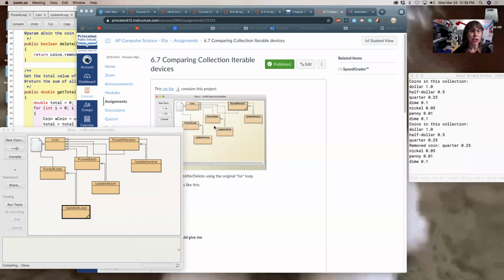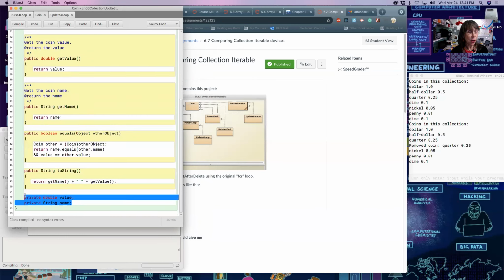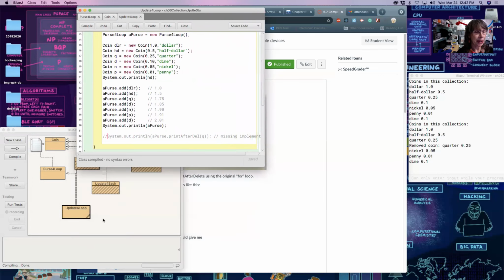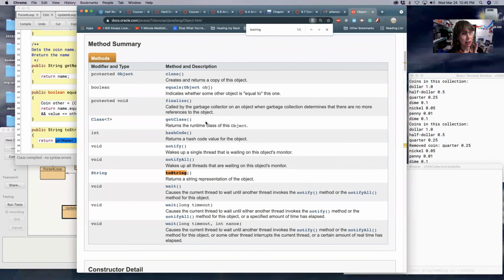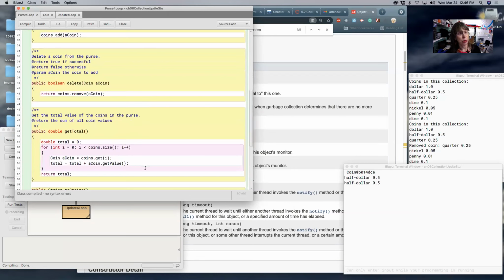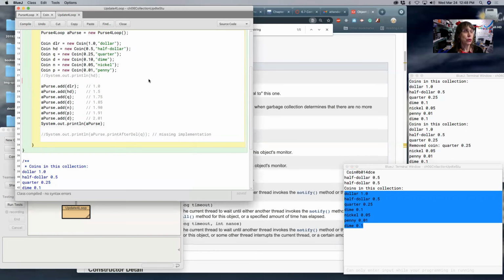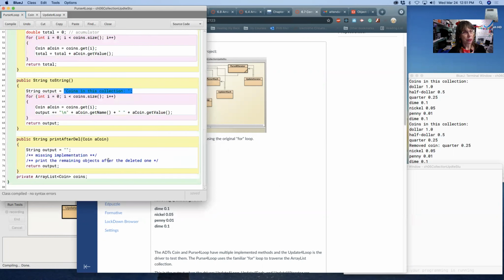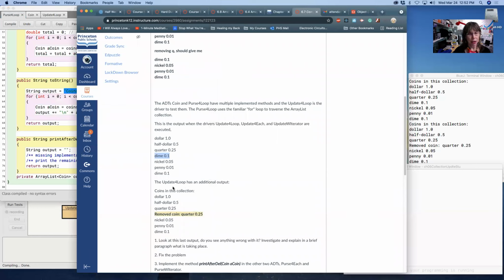ArrayList and the "for" loop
What happens when we delete an object in an ArrayList while running a for loop?
Files used:
Coin ADT
Purse ADT
Driver